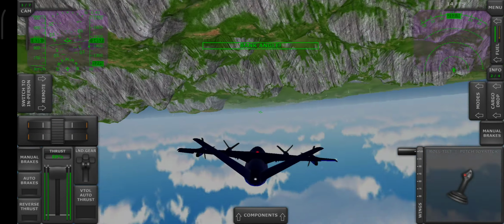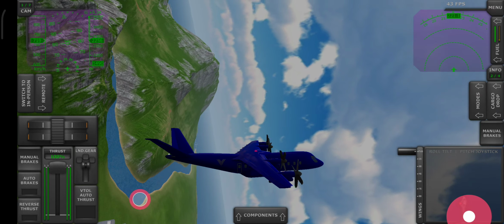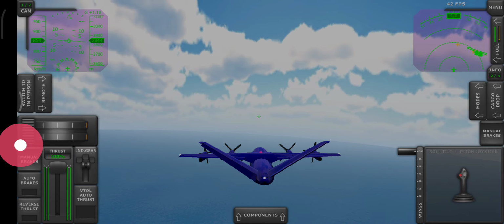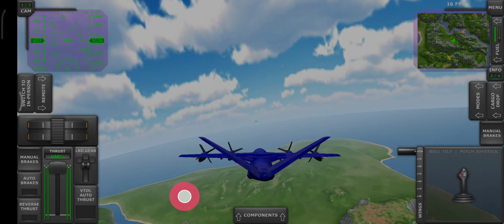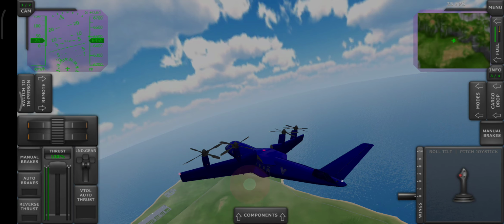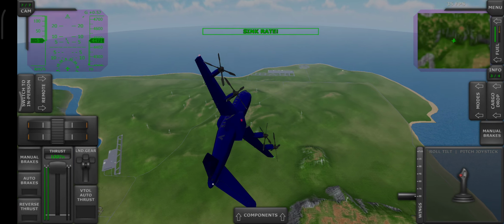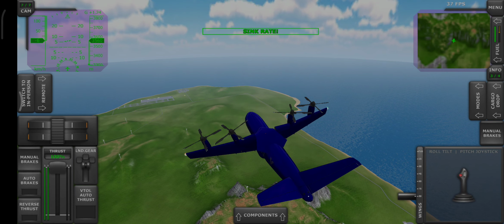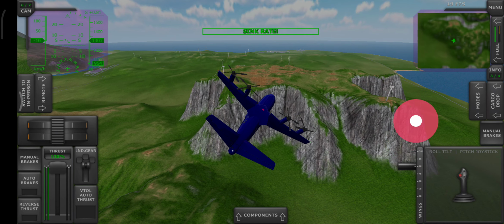Turning off two engines of my PV40 when wings 90 | Turboprop flight simulator TFS Free flight 104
AS A Crazy 🤣💥 PILOT ✈️👨‍✈️
✈️ BOUGHT ALL THE AIRCRAFTS✈️🛩️👨‍✈️👩‍✈️ AIRPORTS 🛫🛬 AND CLIMATES ⛈️🌦️🌧️🌩️

NOW I HAVE EVERYTHING✈️✈️✈️✈️✈️

LET'S DO THE UNTHINKABLE 😘🥳✈️✈️✈️

Welcome to the simulation world of BE A WISDOM THINKER Channel 😊😜

Turboprop flight simulator ✈️

Let's Simulate Flights with me 💞💞✈️🚀